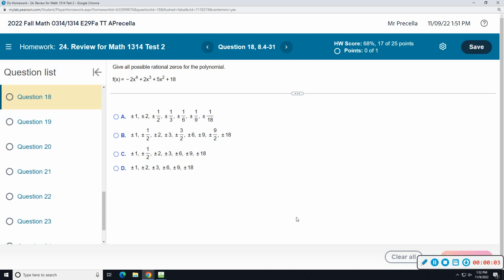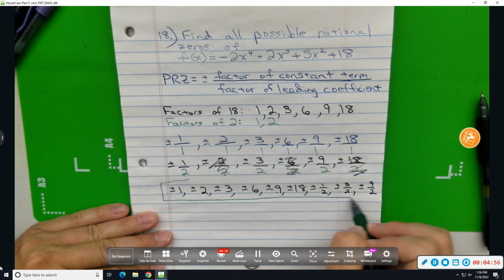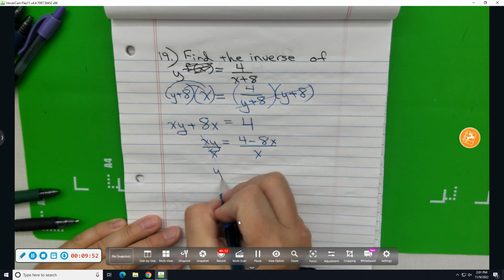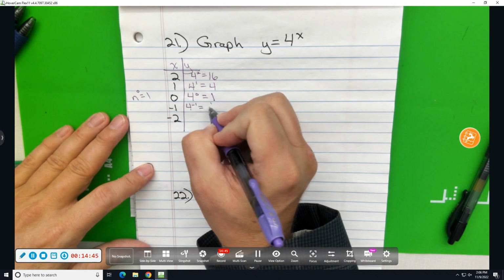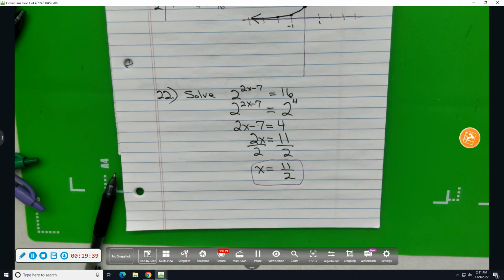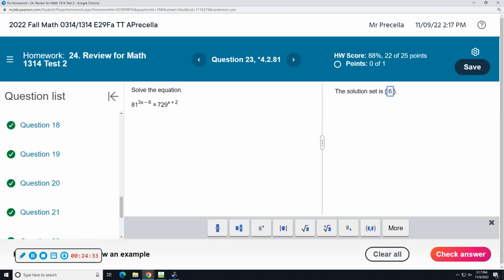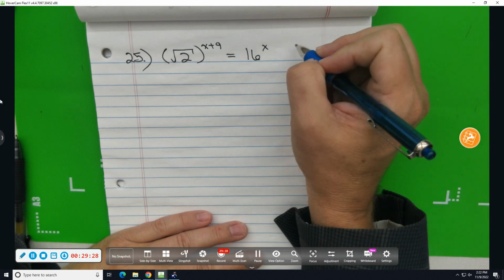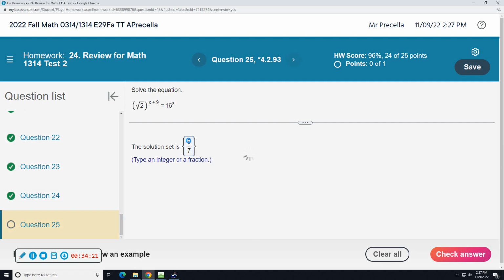Math 1314 Test 2 Review Part 4 conclusion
Mr. Precella finishes working the review for Test 2 in his Math 1314 class.